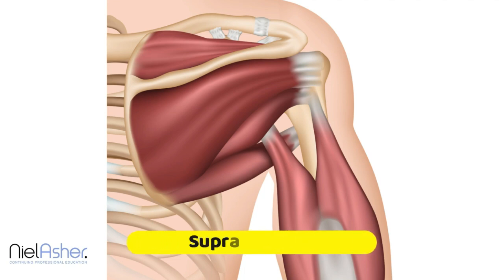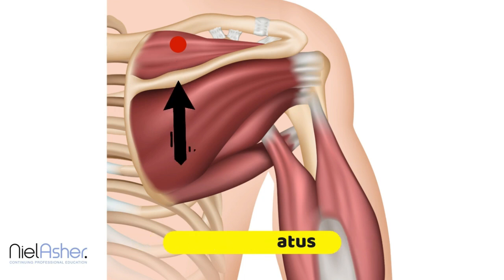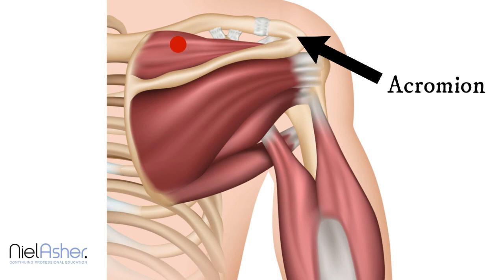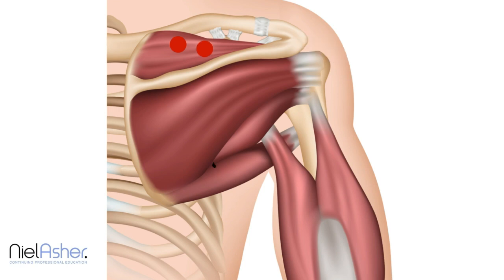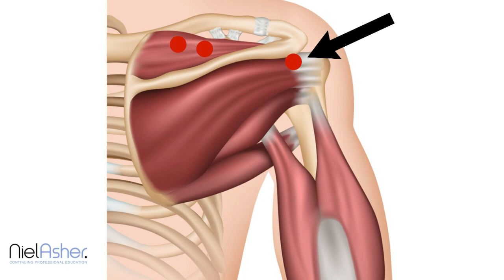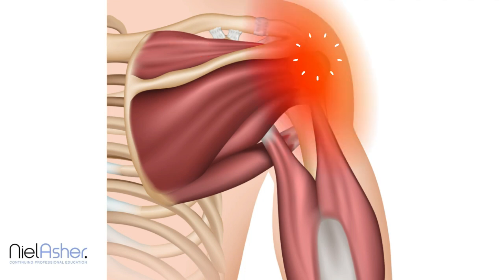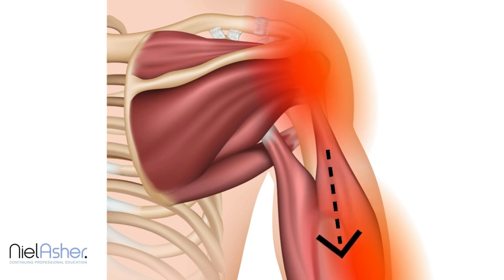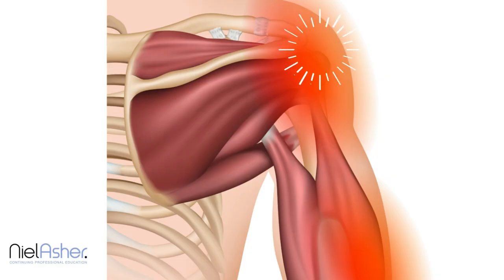Supraspinatus - How To Find Trigger Points (Shoulder Pain)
A brief overview of the supraspinatus muscle, including anatomy, biomechanics, trigger point formation, and common referred pain maps.

Trigger points in the supraspinatus muscle are typically associated with pain on the outside of the shoulder, which sometimes may also radiate down the arm.